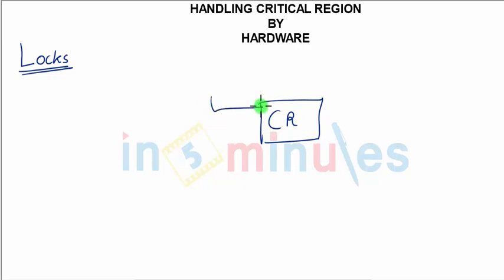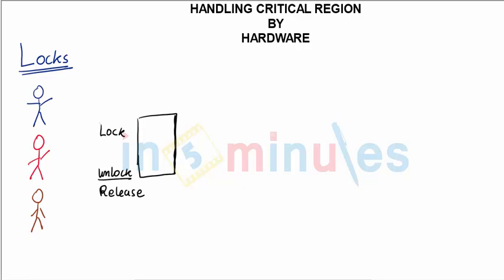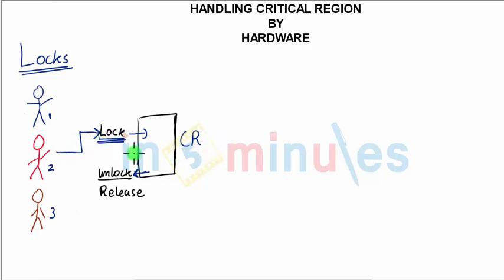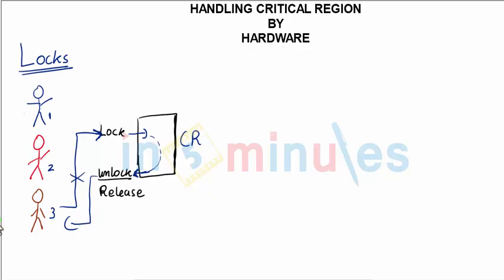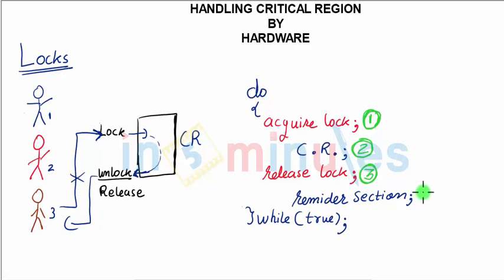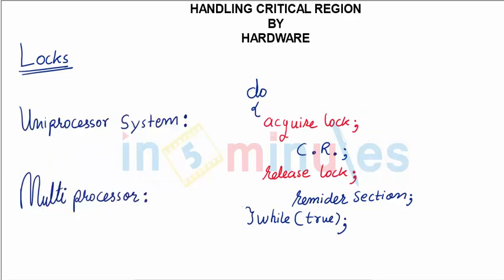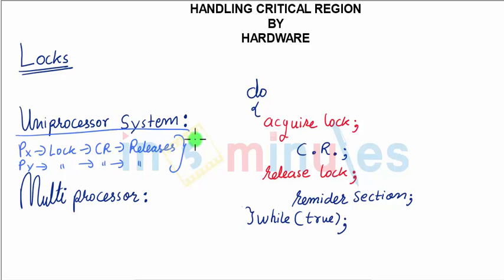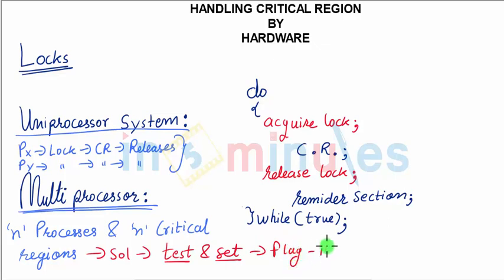V153 | Process Synchronization (Part 7 i)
Harward based locking.